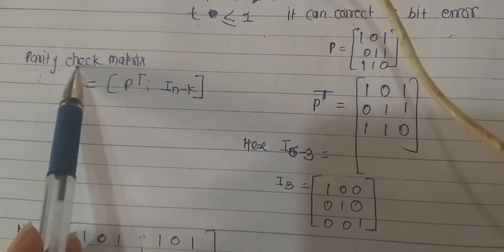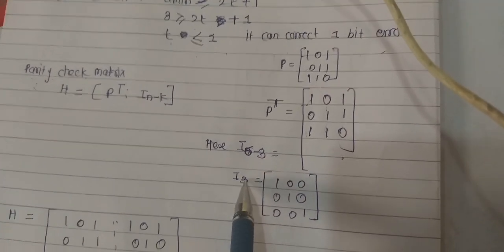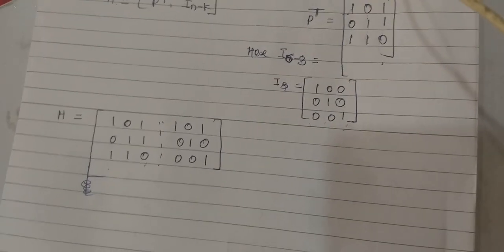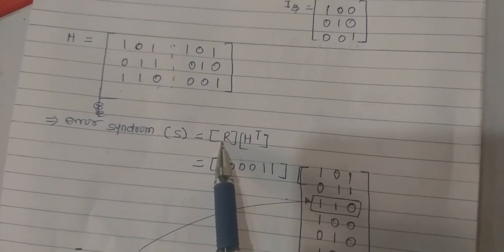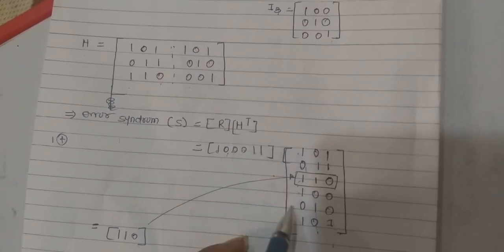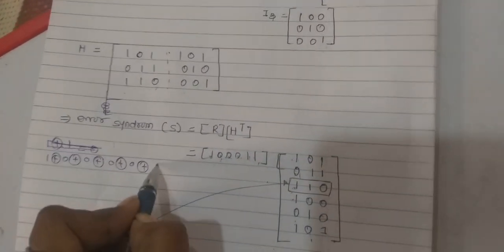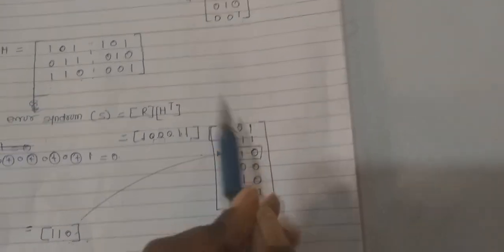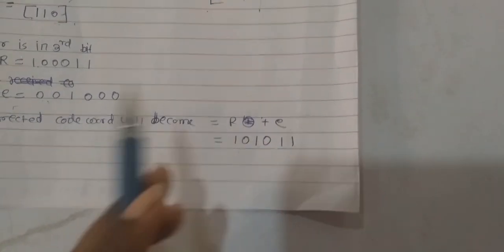Linar block coding-calculation parity check matrix and syndrome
Ms.S.Y.Salunkhe
Subject:-Information theory and coding
Chapter no:-4 error detecting and correcting codes
Contents-Parity check matrix